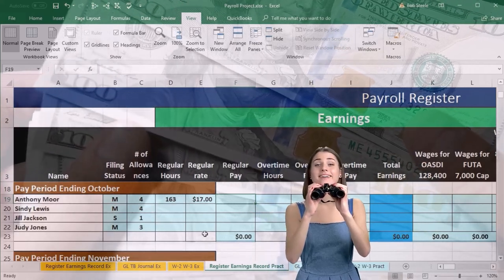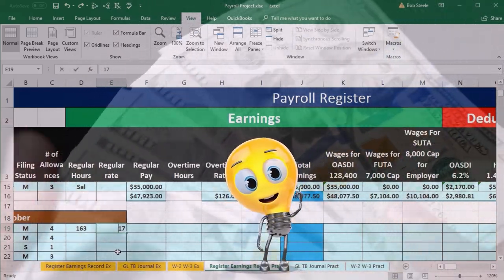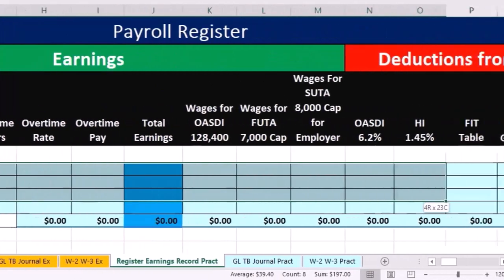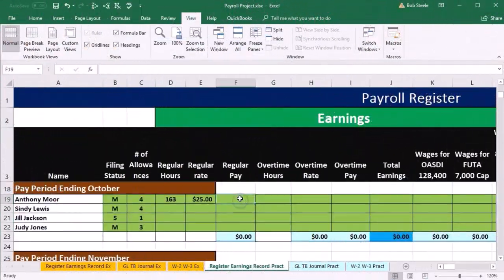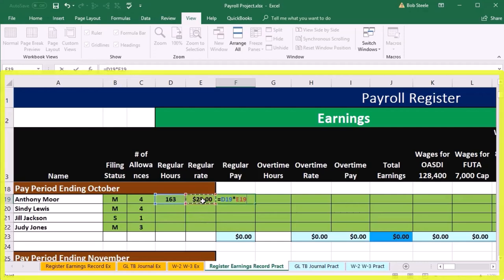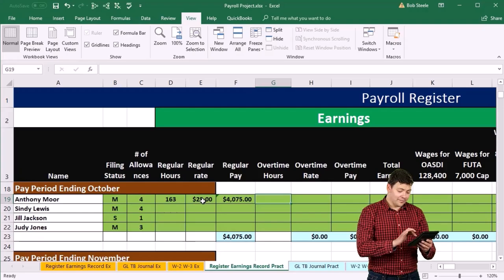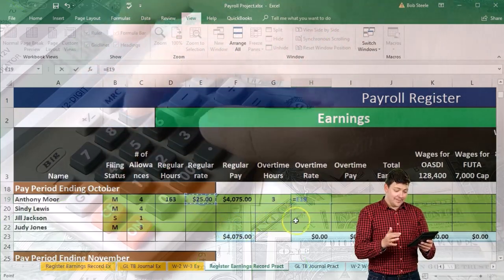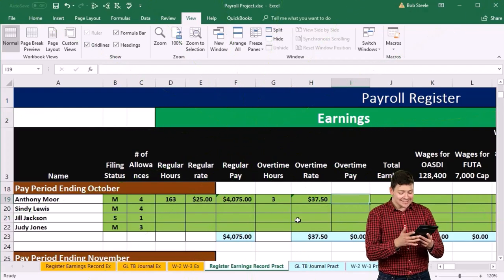Calculating Regular Pay & Overtime Pay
Learn how to accurately calculate regular and overtime pay with this easy-to-follow guide! Whether you're an employer or employee, understanding how pay is calculated is essential. We'll walk you through the key steps, including the standard workweek, overtime rates, and common scenarios. Make sure to watch till the end for tips on avoiding common mistakes.